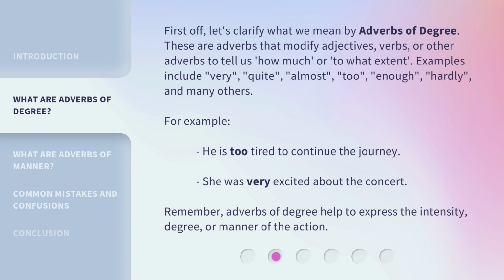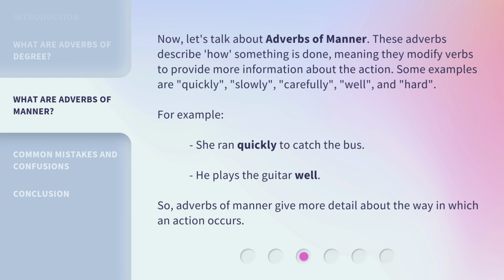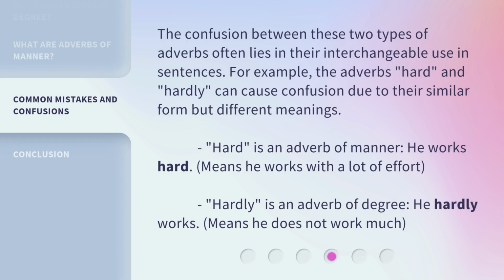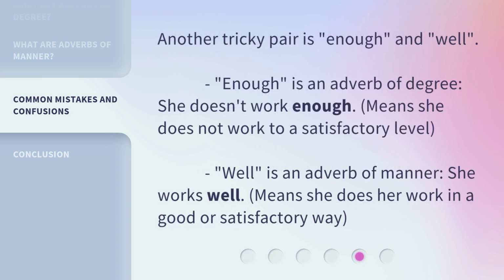Unlocking English: Adverbs of Degree vs. Adverbs of Manner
Adverbs of Degree vs. Adverbs of Manner: Unlocking English • Learn the difference between adverbs of degree and adverbs of manner with our concise English language learning video. From 'very' to 'quickly', we'll show you how to use these adverbs like a pro and avoid common mistakes and confusion.

00:00 • Introduction - Unlocking English: Adverbs of Degree vs. Adverbs of Manner
00:32 • What are Adverbs of Degree?
01:13 • What are Adverbs of Manner?
01:48 • Common Mistakes and Confusions